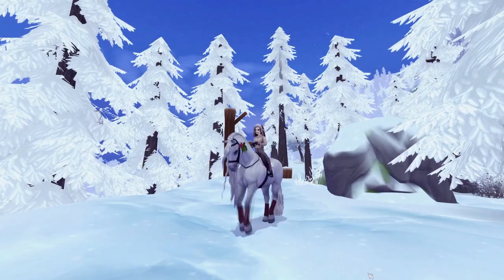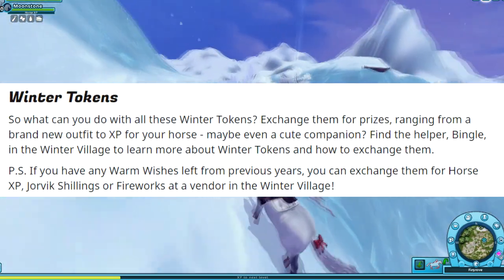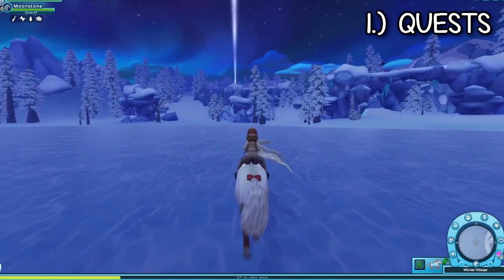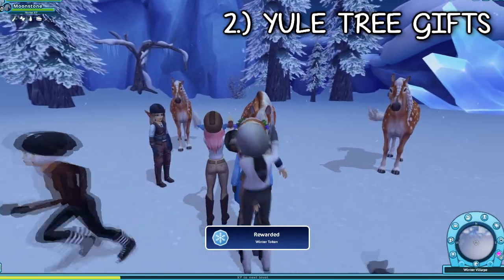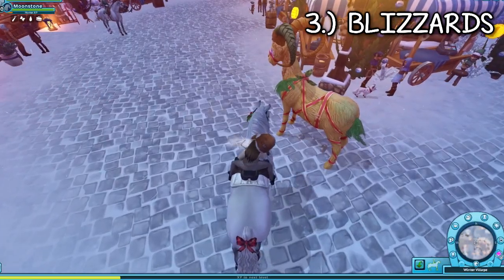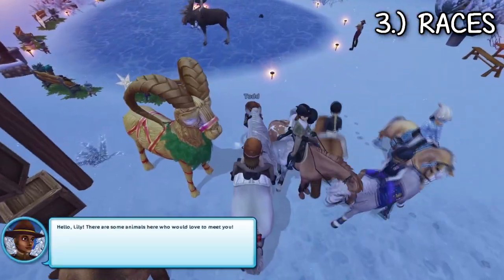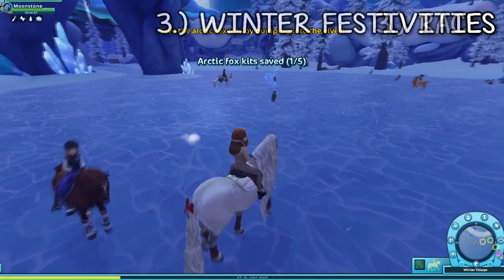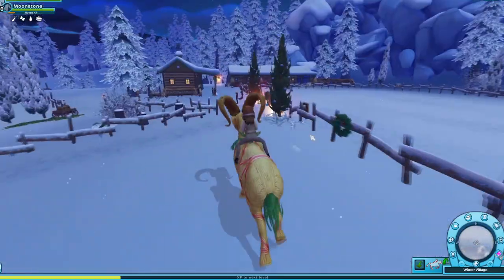15+ Ways To GET WINTER TOKENS in Star Stable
Hello everyone and welcome to another Star Stable Winter video! In this video, I'll show you the quickest way to get Winter Tokens which can be exchanged for free pets, tack, clothes, and more. You can get Winter Tokens from the Yule Goat Tree, by doing Winter Races, Winter Quests, in Exchange for Warm Wishes, by doing the Blizzard activity & more!

-OBS

❄️ Credits ❄️:

❄️ In this video ❄️:
- Star Stable

❄️ Timestamps ❄️:
- 00:00 Intro
- 00:45 How I got so many Winter Tokens
- 01:20 My Winter Tokens Daily Routine
- 02:48 Quests
- 04:58 Yule Goat Tree Gifts
- 05:50 Blizzards
- 08:43 Races & Dailies
- 10:15 Winter Festivities